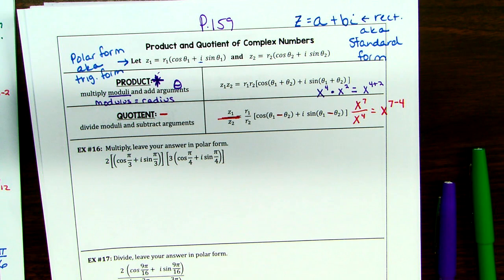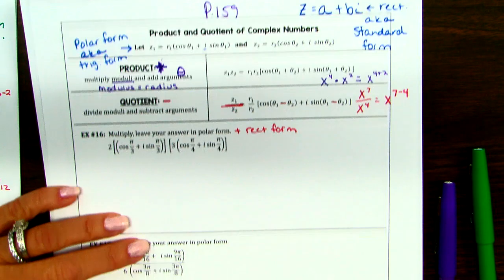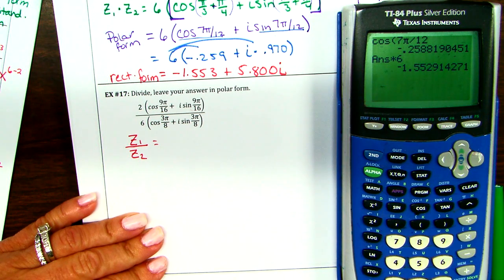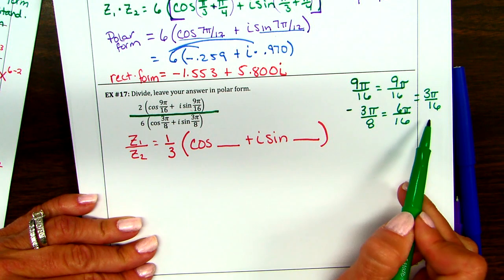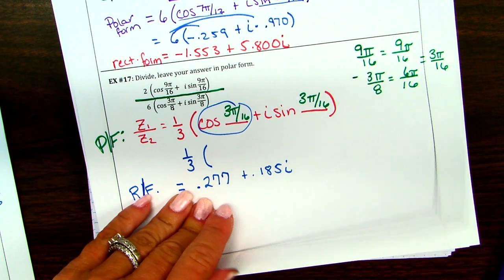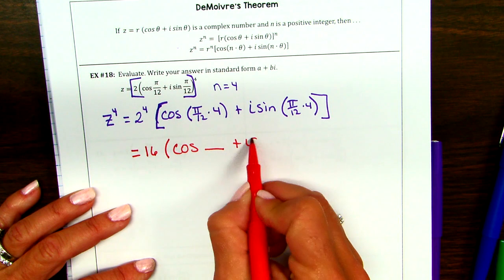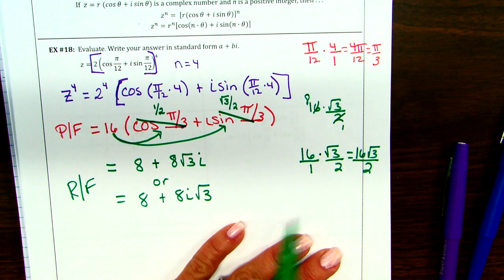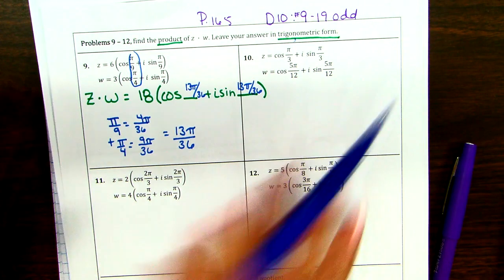3 13 DAY 4